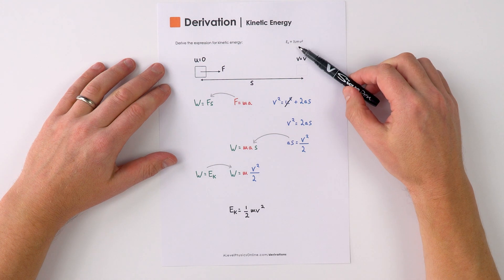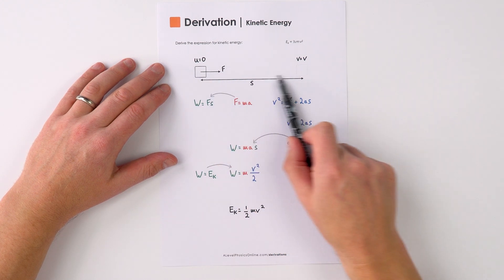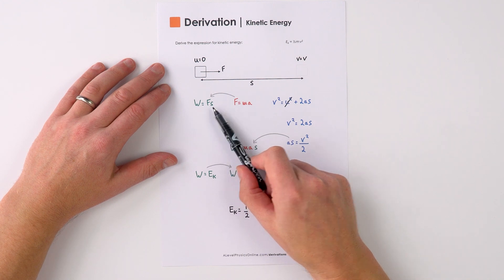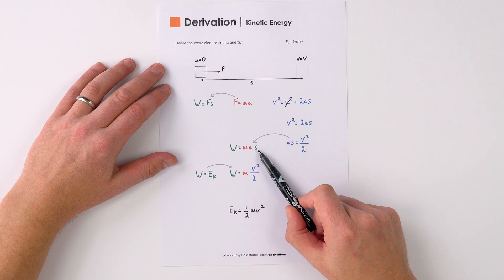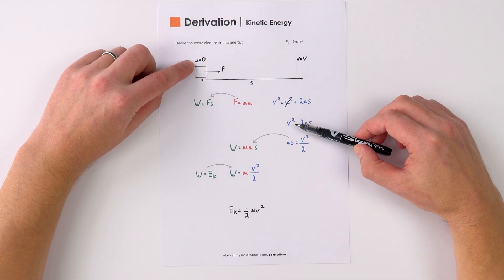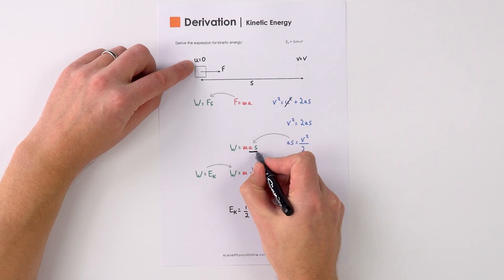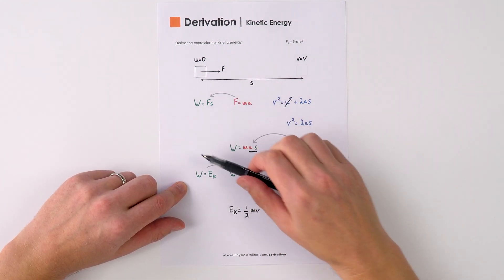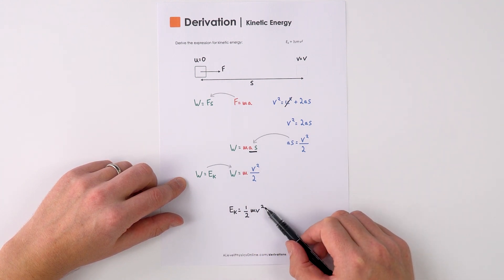How to Derive Kinetic Energy Quickly - A Level Physics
How to quickly derive the equation for kinetic energy, ke=1/2mv^2, for A Level Physics.